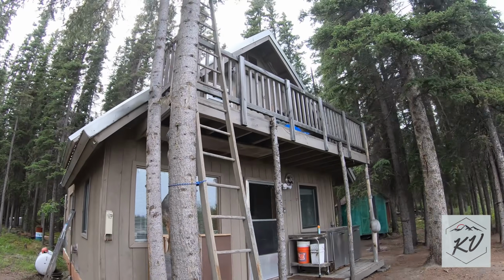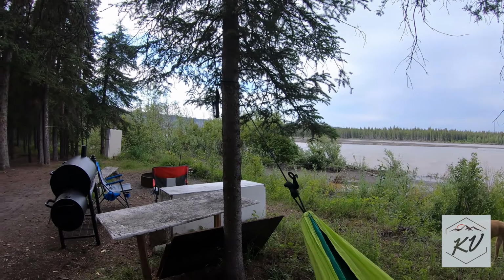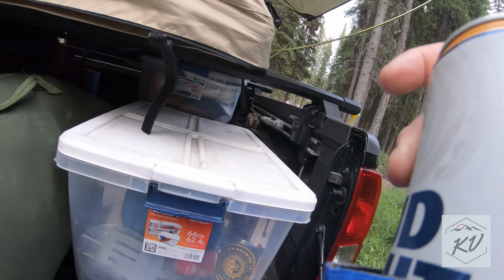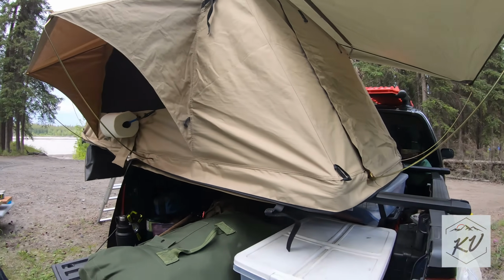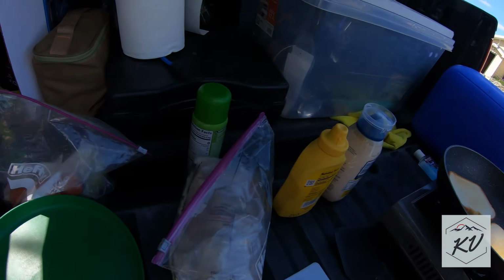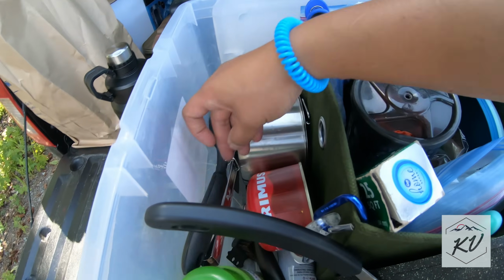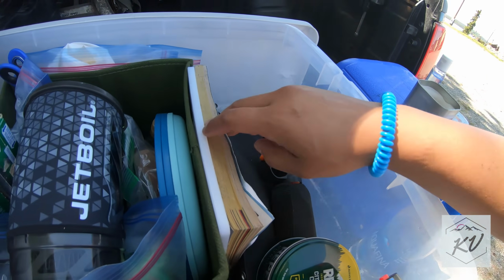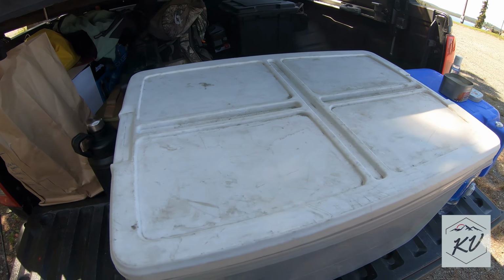Truck Camping Gear Bin Organization (All-in-one) - Glenallen Alaska Road Trip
Today we road trip north to Glenallen Alaska to spend the weekend at our family cabin right off the Copper river!

While were are out there, I break down my entire camping bin and organization methods. This tote is ALL IN ONE, everything stays in it so its easy to grab and go!